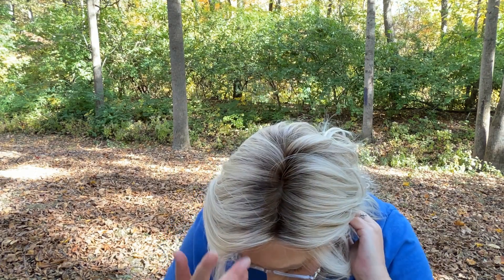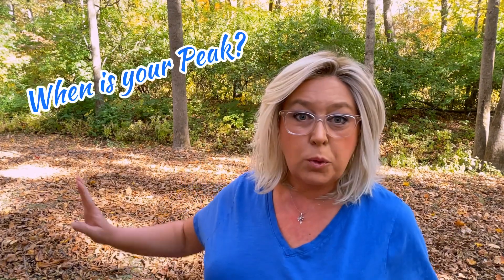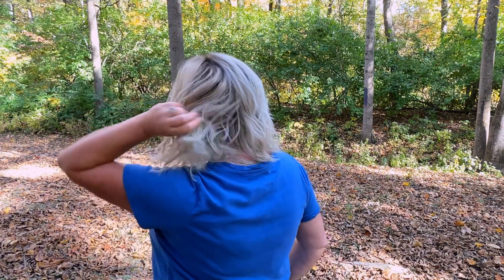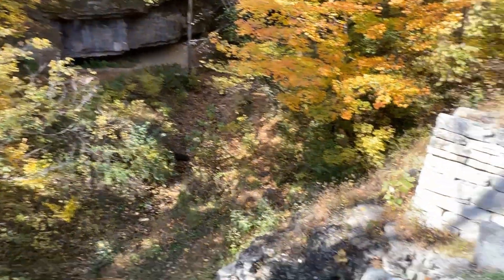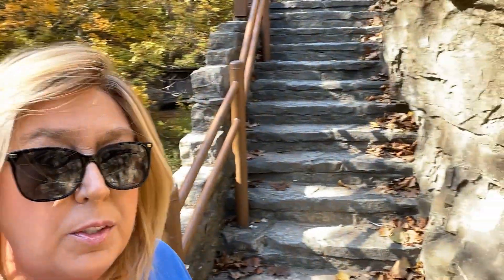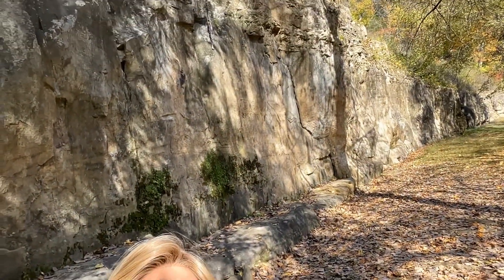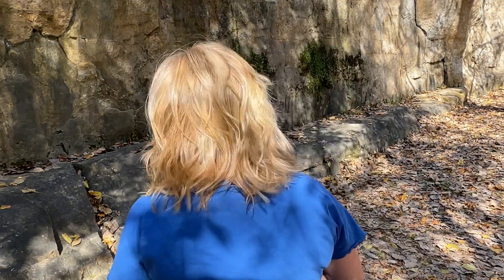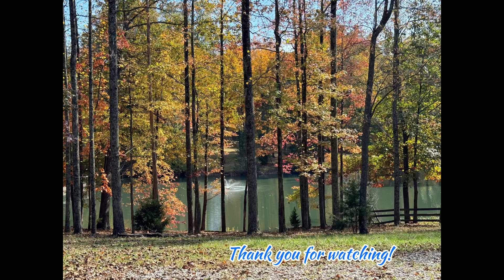Wig Review at the Park! Looking for Fall color. Belle Tress Park Avenue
Wig review in search of Fall color! Belle Tress Park Avenue

Please visit TL Wigs website for all of your favorite brand wigs and accessories ⬇️

TressTech Wig Wax

Jon Renau Dry Shampoo

Estetica Revitalize and Shine

My measurements:
22” circumference
hairline to crown 9”
Hairline to nape 13”

Musician: Xuxiao

Musician: Glow Stick

Musician: LiQWYD

Musician: AI Music

Musician: @iksonmusic